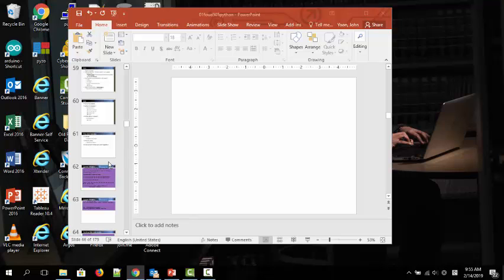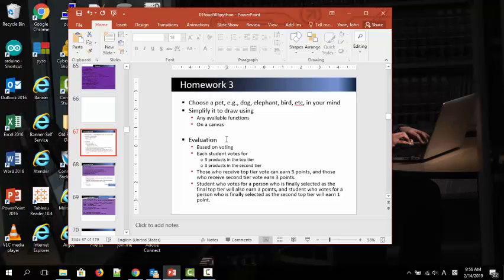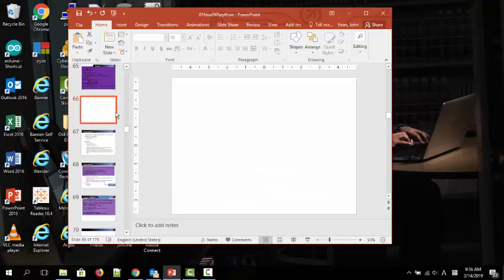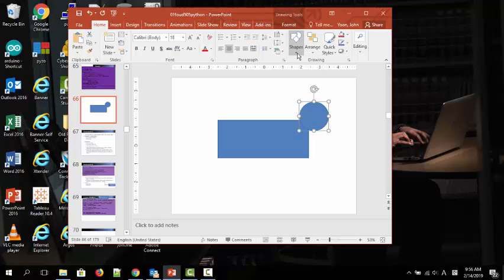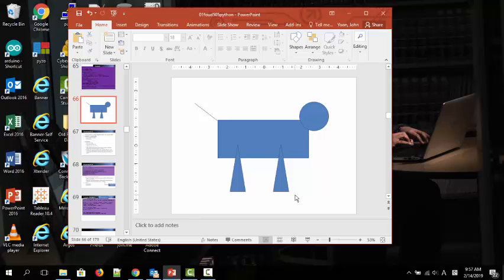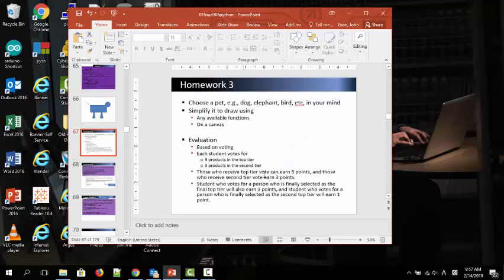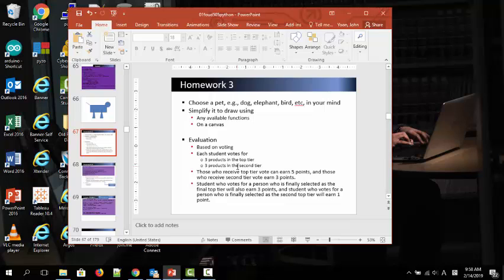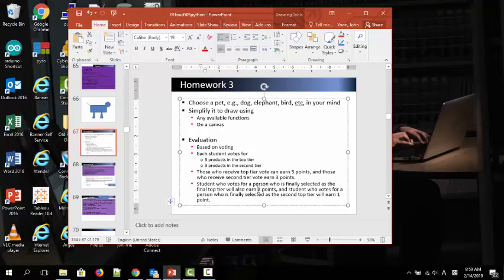505mod03s19gui01part1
Python tkinter GUI animal coding part 1